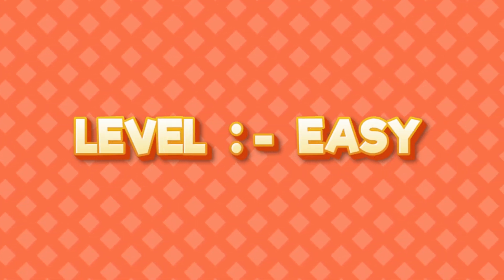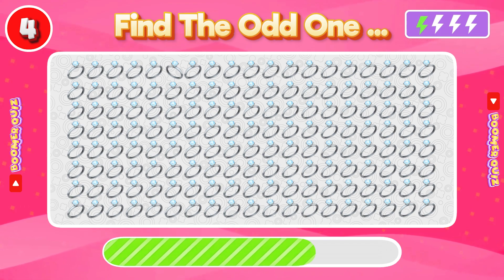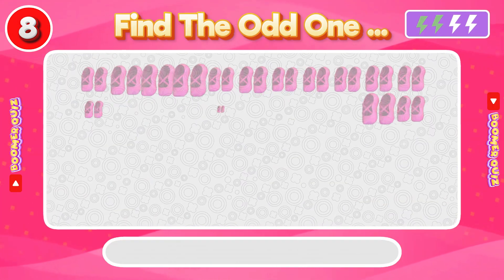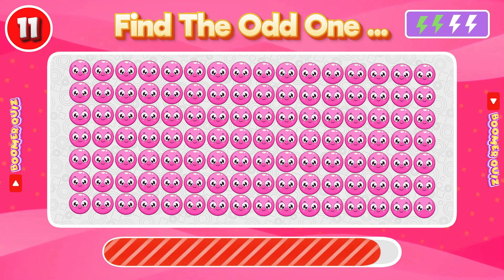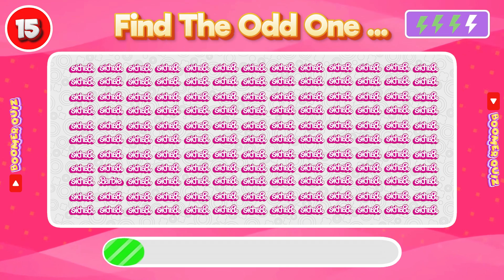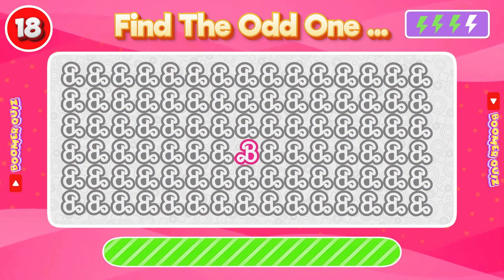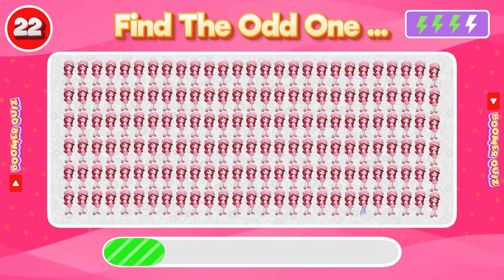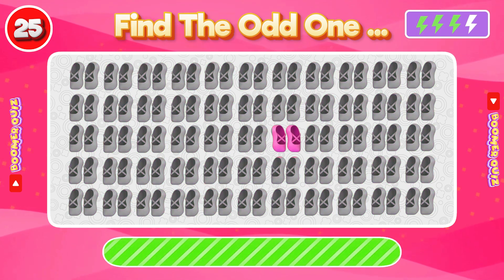Find The Odd One Out Barbie Edition 👩🏼‍🦰💄👗| Quiz trivia